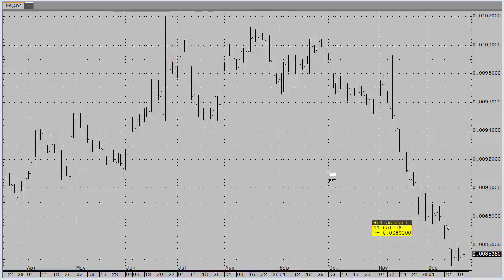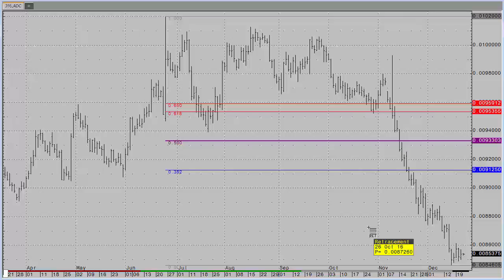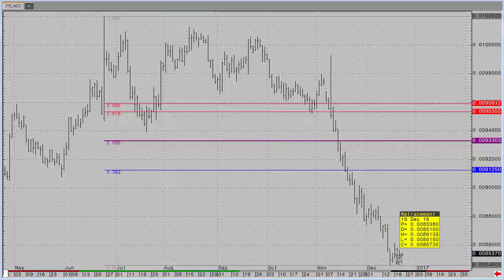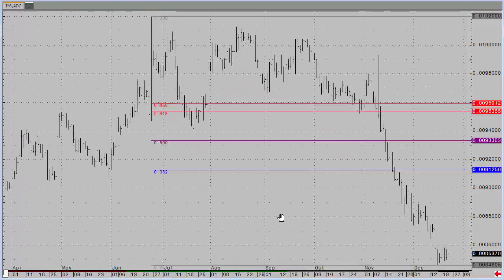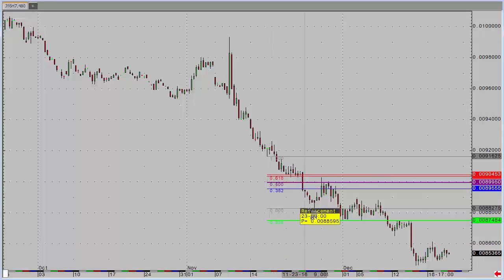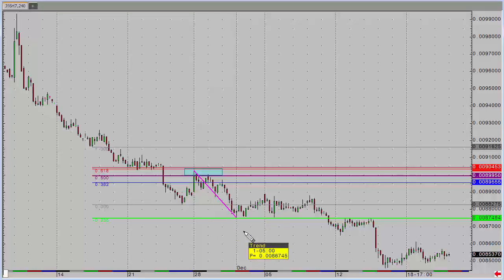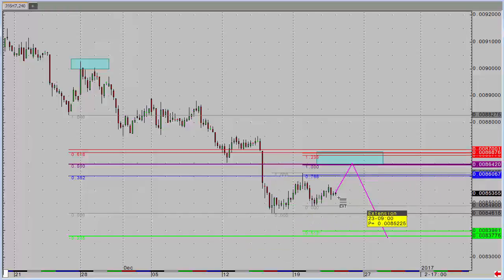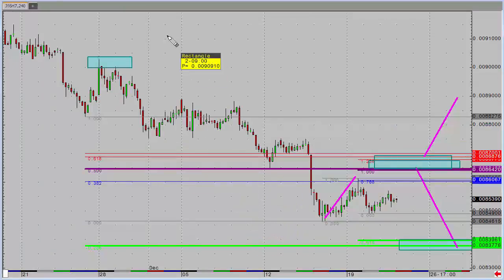Yen Futures Market Insight for 12.22.2016